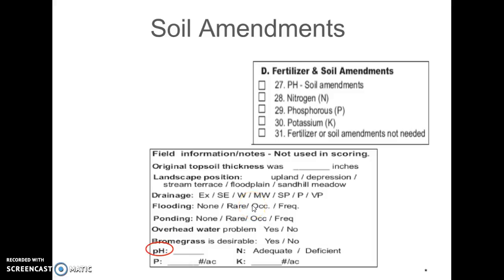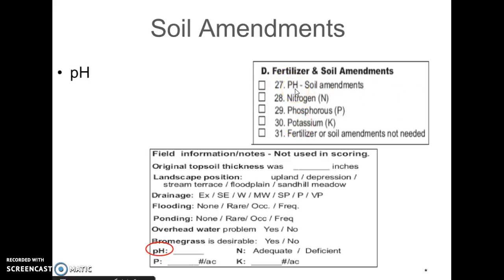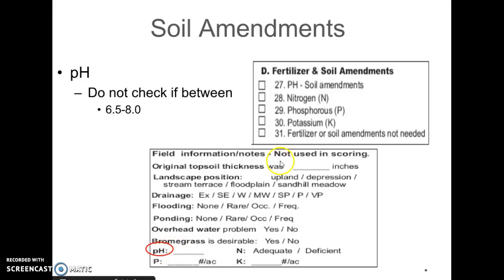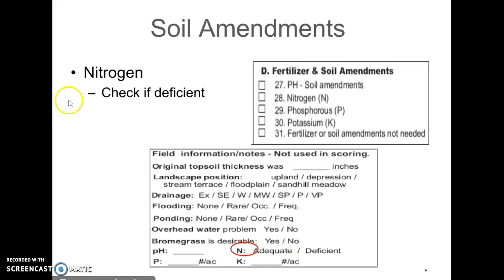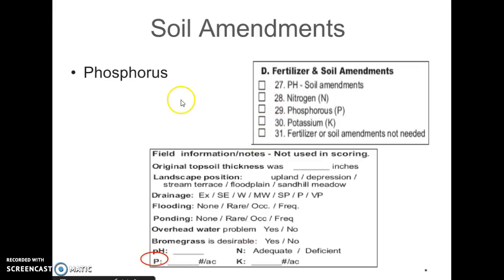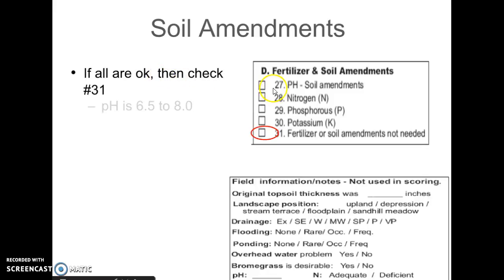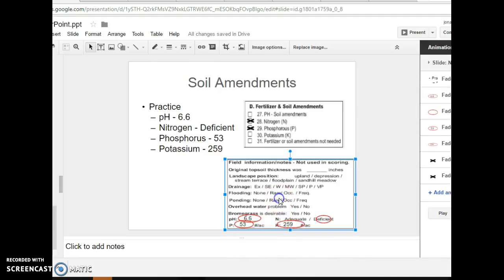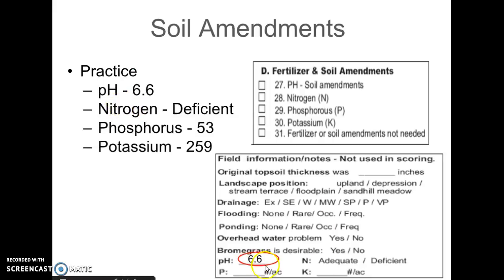Soil Amendents Land Judging Norfolk FFA